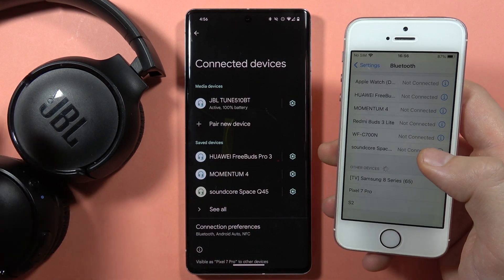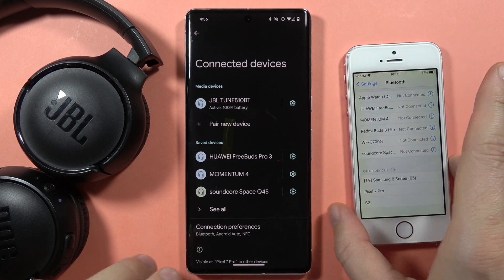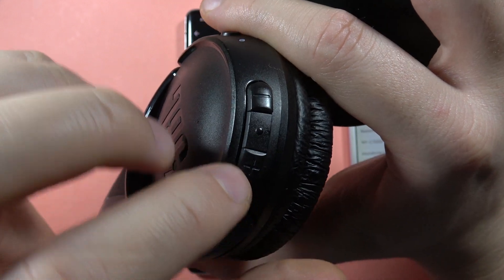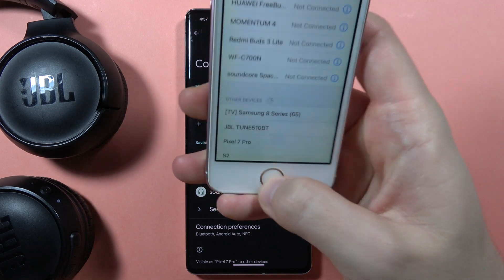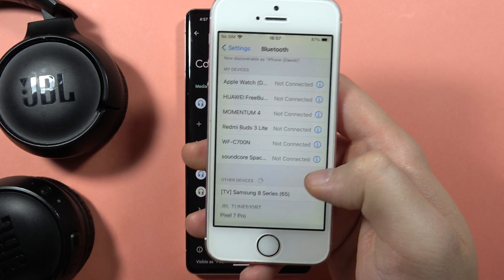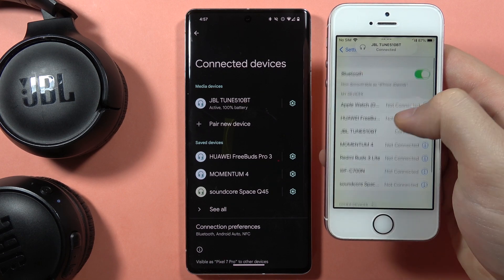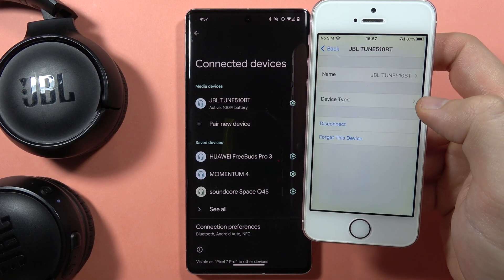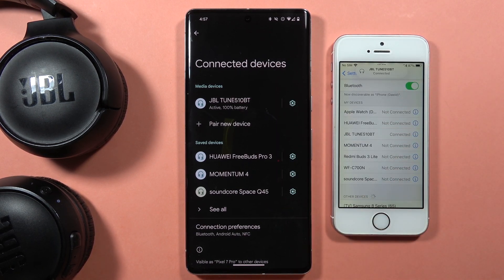JBL Tune 510BT: Pair with 2 Devices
Effortlessly connect your JBL Tune 510BT headphones with two devices simultaneously in this video guide. Learn how to enable multi-device pairing, allowing you to seamlessly switch between two devices for a versatile and convenient audio experience.